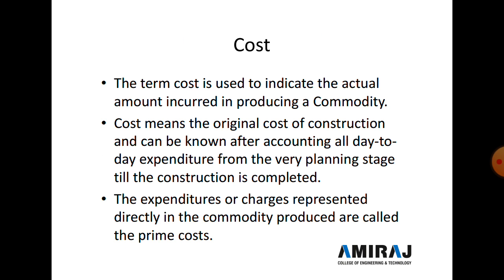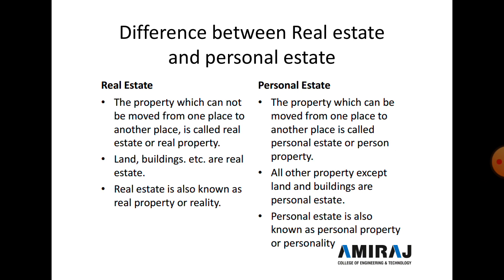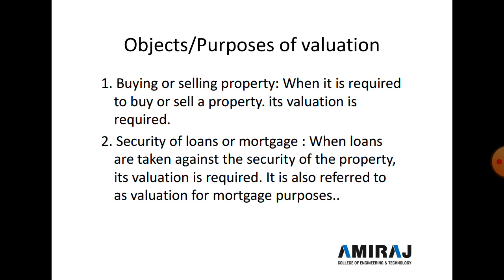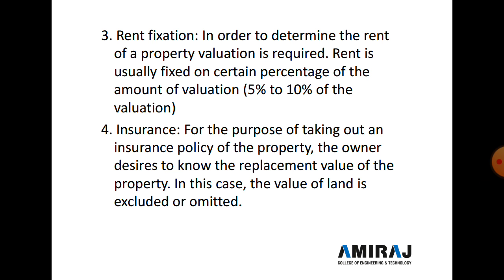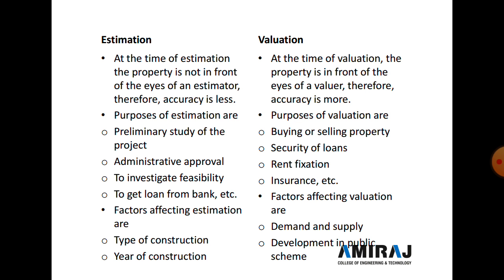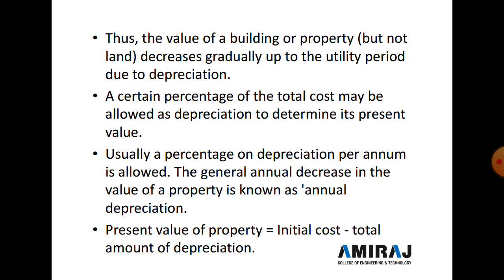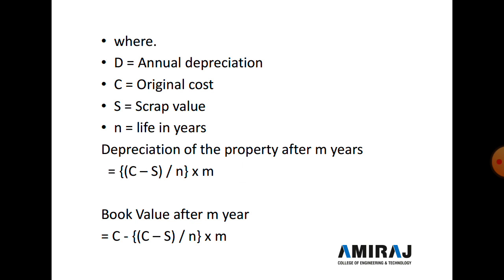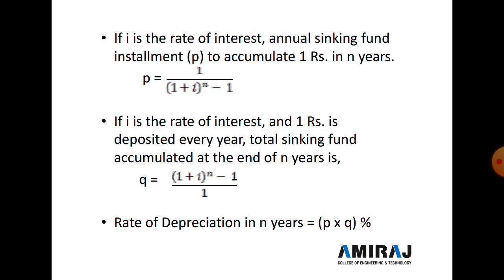2170610 | Professional Practice & Valuation | Chapter - 8| Lecture : 1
2170610 | Professional Practice & Valuation | Chapter - 8| Lecture : 1| Valuation| What is Price, Cost, Value, Necessary conditions for value, What is Valuation, Objects/Purposes of valuation, Difference between Estimation and valuation, Characteristics of a good valuer, Mortgage, Free hold property and lease hold property, Depreciation & Obsolescence, Methods of calculating Depreciation